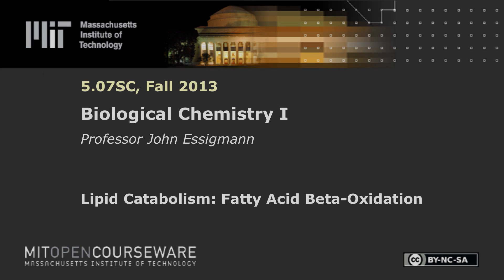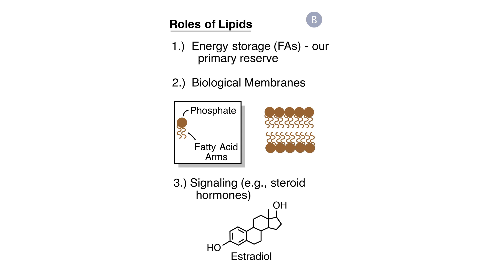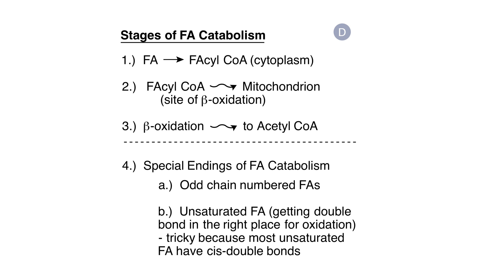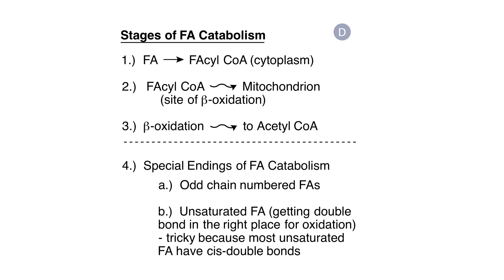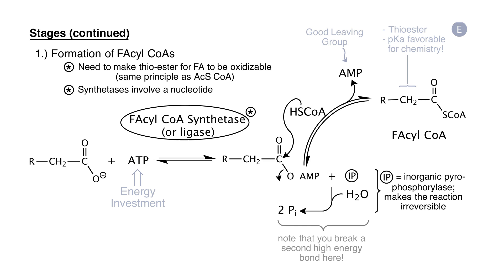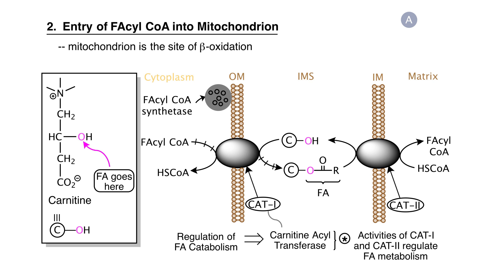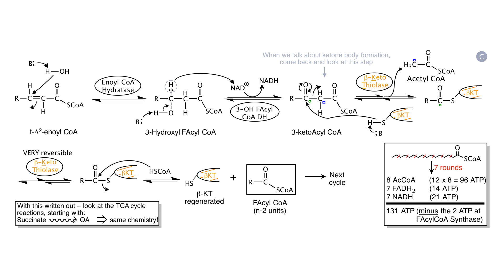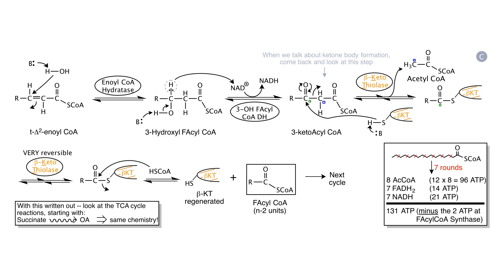Lipod Catabolism: Fatty Acid Beta-Oxidation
Instructor: John Essigmann

This video introduced the process of lipid catabolism, including the many roles of lipids and the stages of fatty acid catabolism. Lipids are our primary energy reserve.